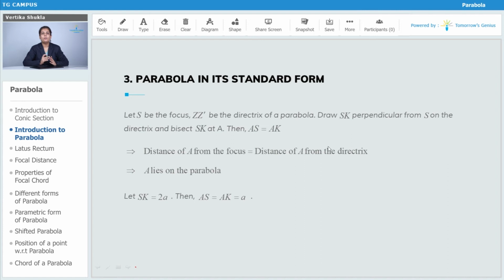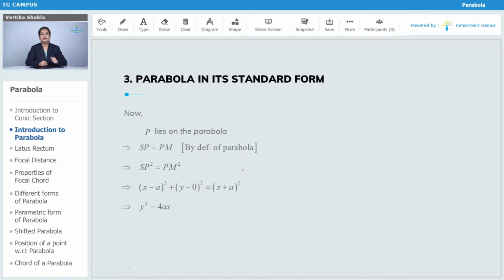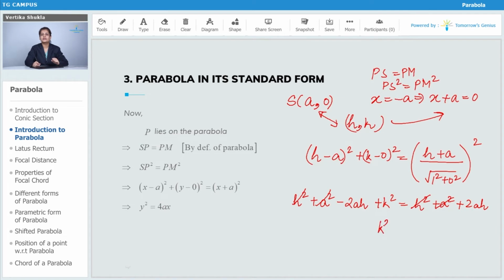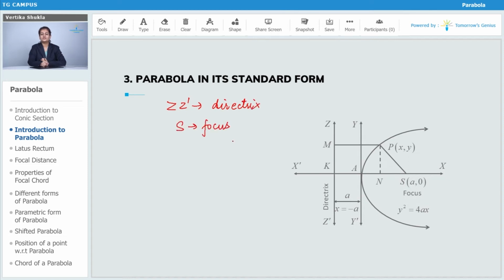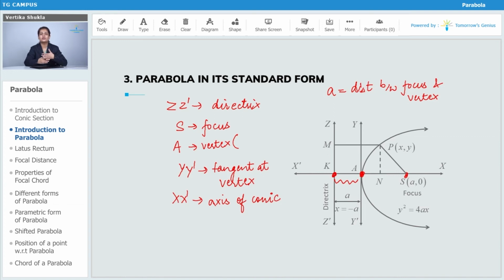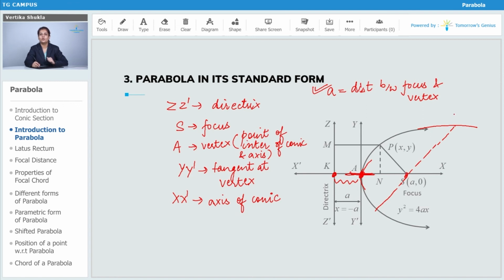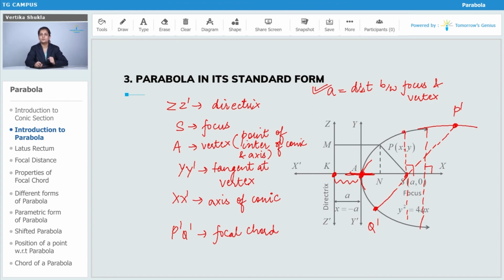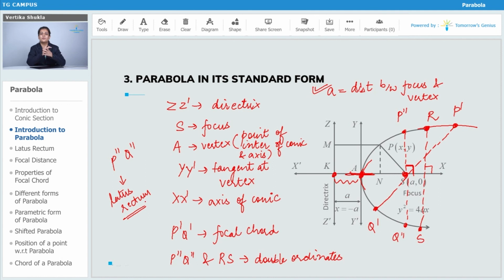Standard Equation of Parabola | Part 1 | JEE | Mathematics - TG Campus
In this video clip, you will learn all about the standard equation of parabola and its derivation.